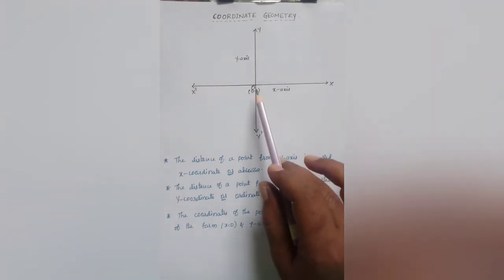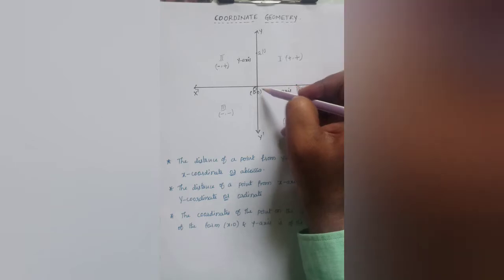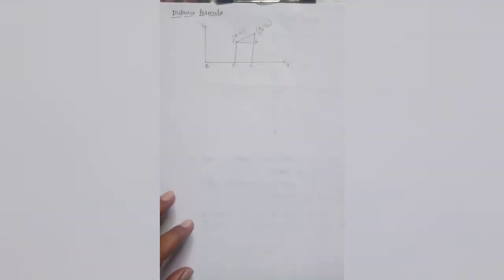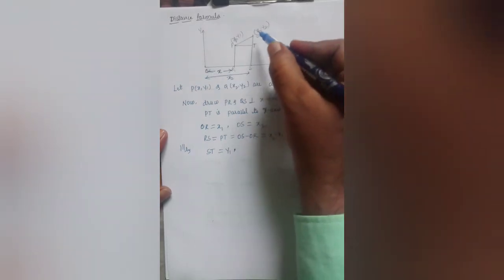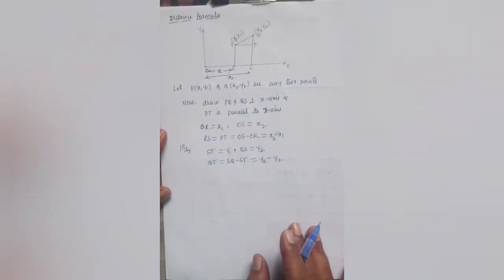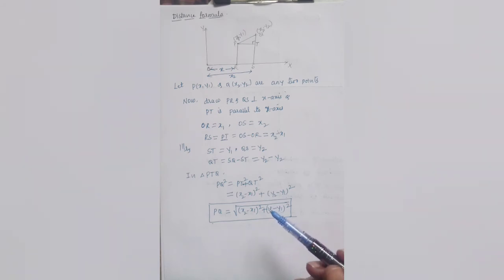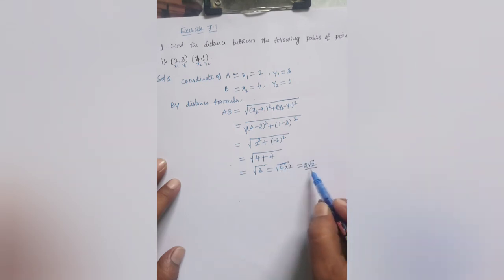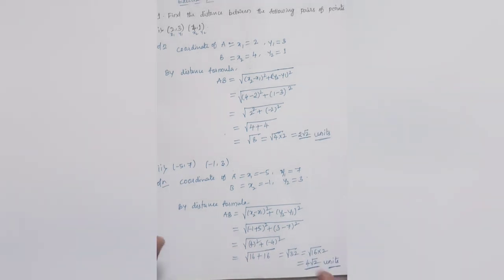Class X Coordinate Geometry Part-1